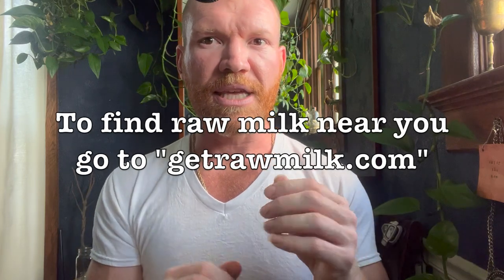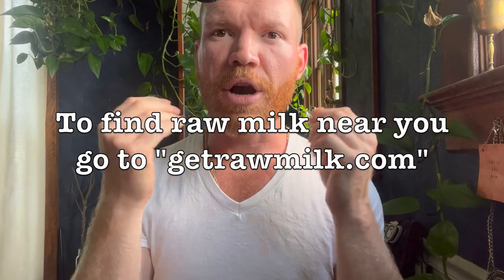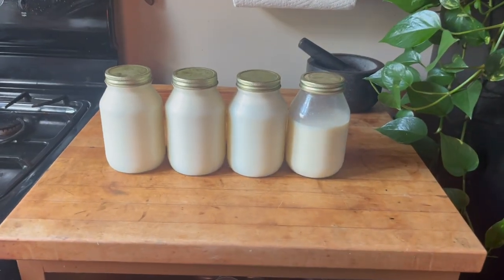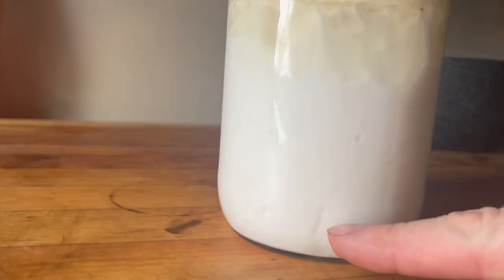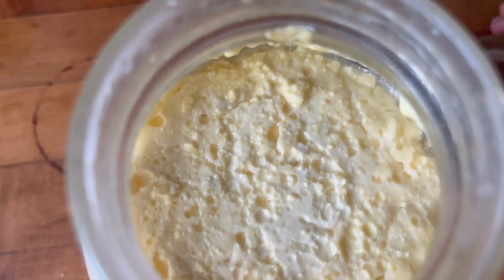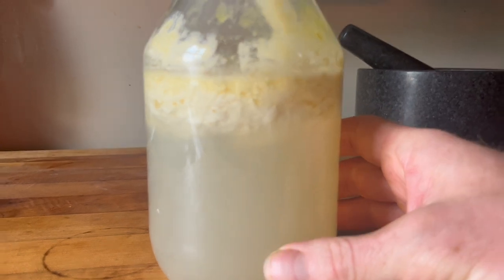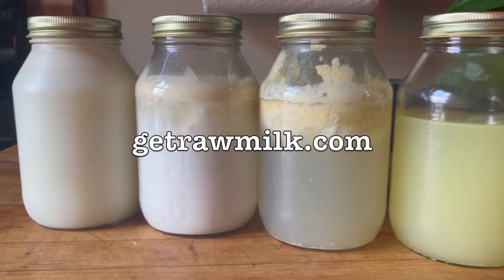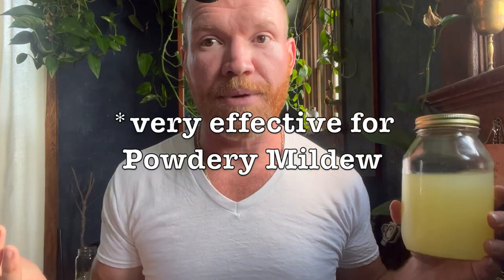Simple Version LABS - Probiotic Fertilizer and Soil Conditioner - Most Useful Natural Farming KNF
Here's the most simple method for making the famous LABS or Lactic Acid Bacteria Serum. LABS is the real workhorse of the natural farming system KNF and has undoubtedly been used all across the globe for thousands of years.